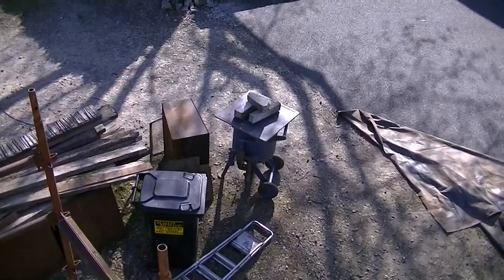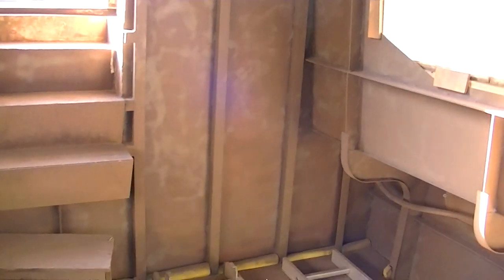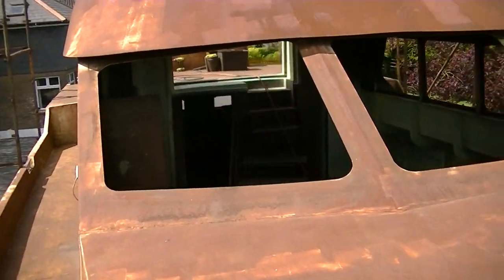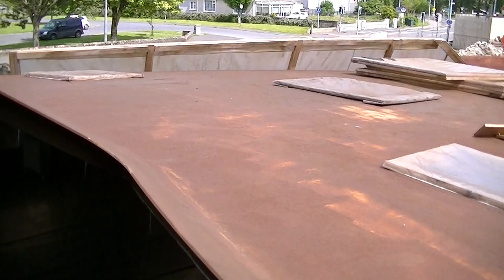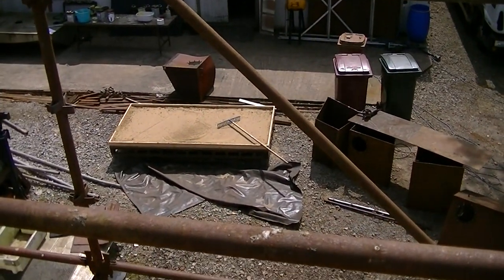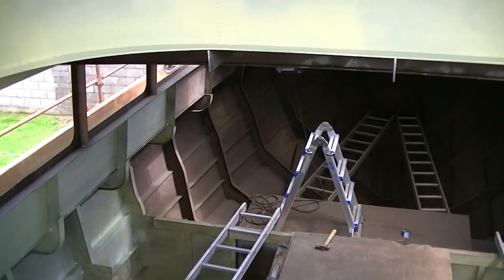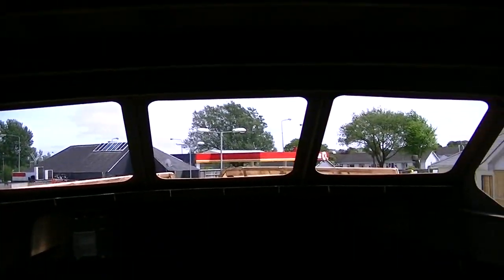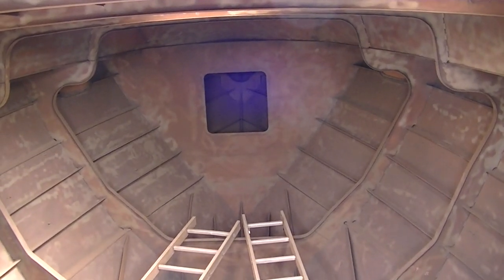Building Shibumi EP 5 Restoration continues - Steel Boat Building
In this update we see the clean up after 3 days of sand blasting the bow section, prep for paint and the recovery of the various bits of steel from fuel tanks (scrapped) and plating parts for the underside of the swim platform.
The engine room and upper saloon gets painted with 2 pack primer.